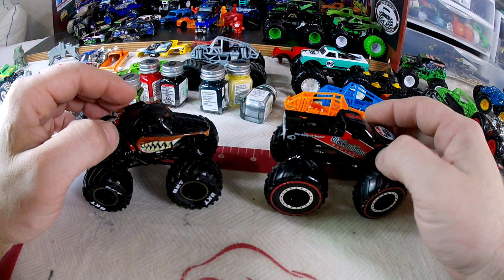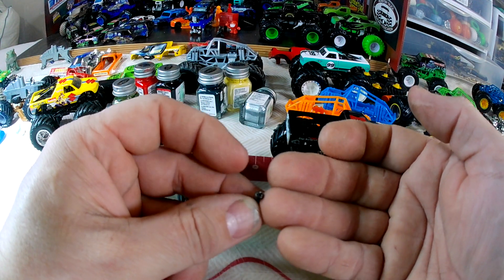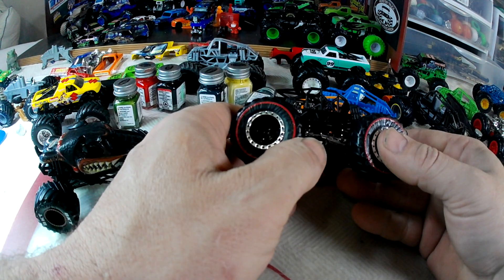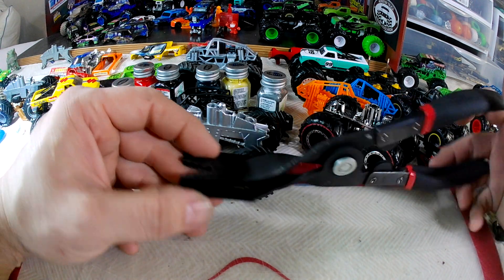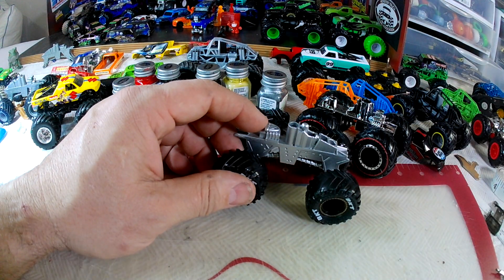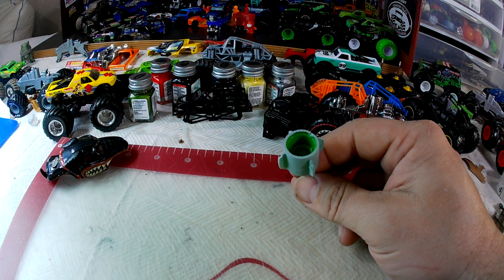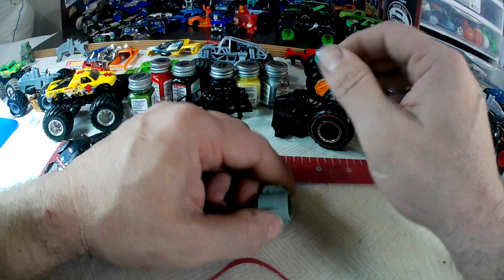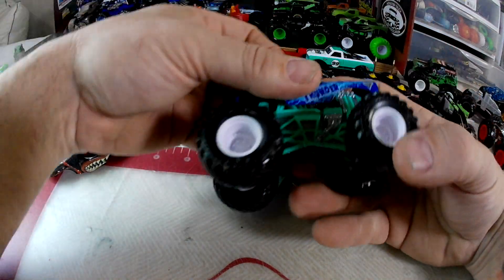Let's take apart a Diecast Monster Truck....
The process to take apart a Hot Wheels or Spinmaster Diecast Monster truck and we show you some of our tools we use to make it happen...